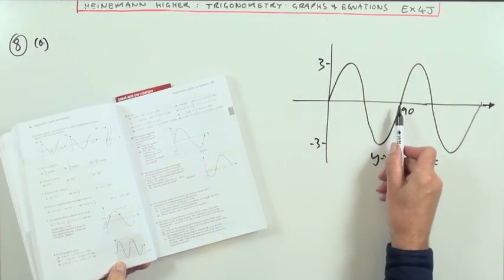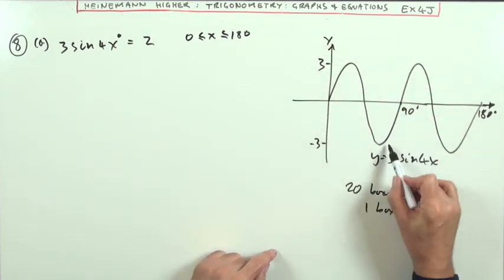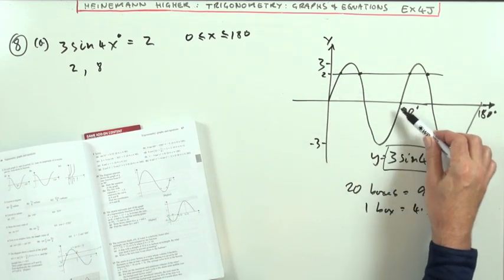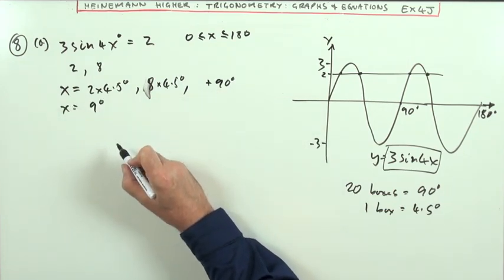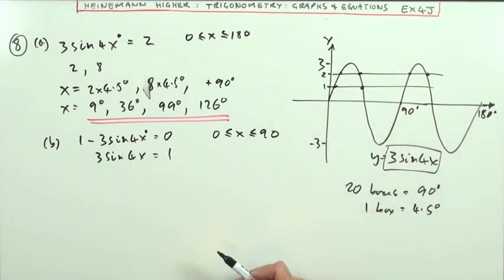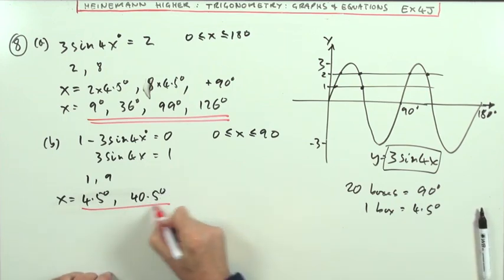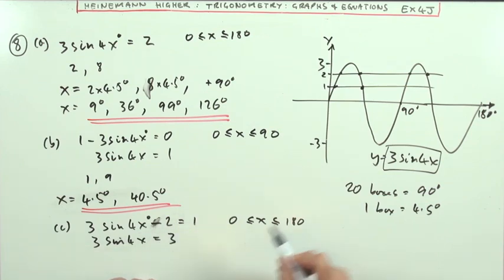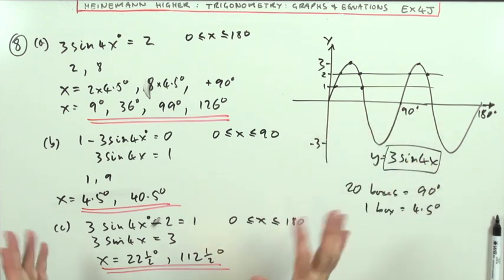Higher Revision: Ex 4J no.8 (Heinemann)